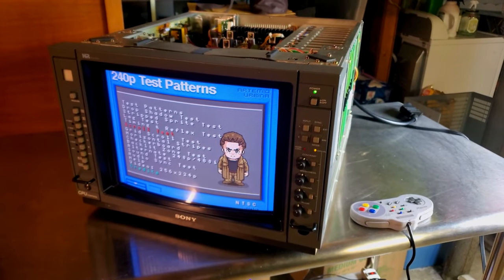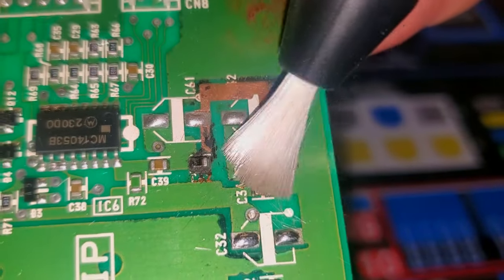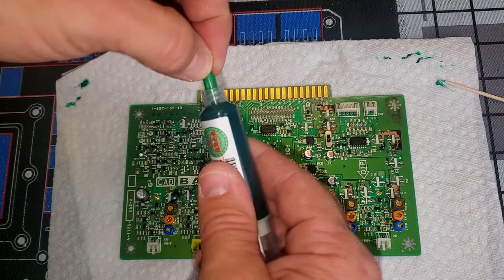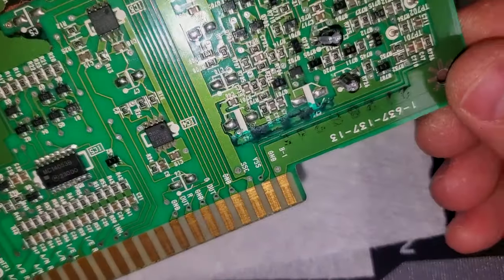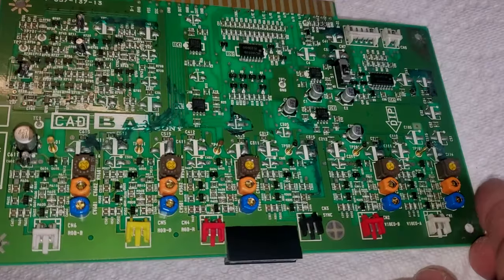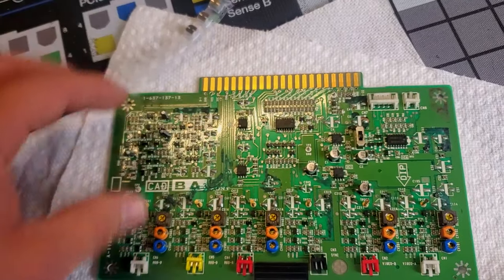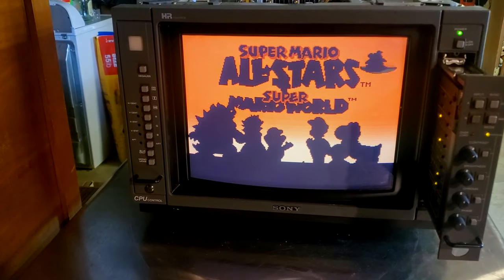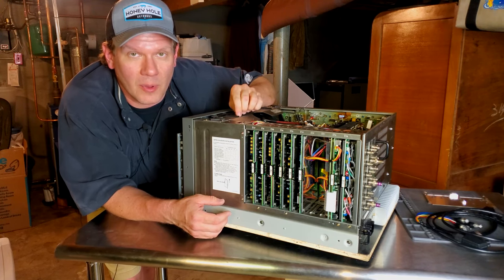The Sony BVM 1316 CRT Monitor 📺 SMD Repairs Part 3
This is a video board from the Sony BVM 1316 High Resolution Trinitron CRT monitor.  It has some issues due to bad capacitors.  Let's walk through process of repairing the solder mask that was damaged by leaking SMD capacitors.  I'll install new capacitors and test the board in this epic conclusion.

0:00 - Introduction & Using a Fiberglass Brush Pen
2:04 - Chemical Cleaning of the Board
3:02 - Solder Mask Repair Techniques
8:00 - Installing SMD Capacitors
9:04 - Final Testing of the Board and BVM